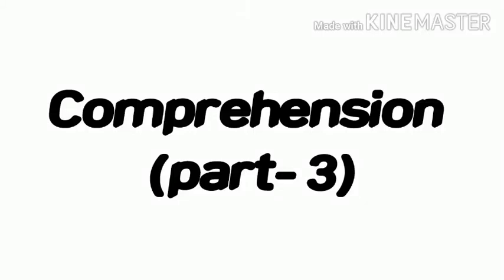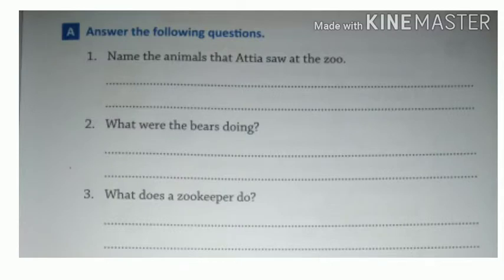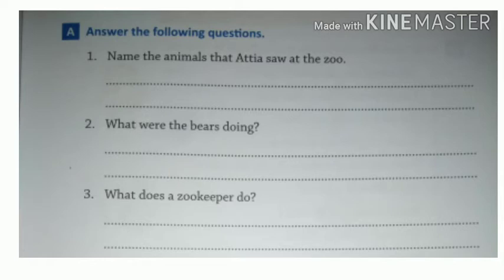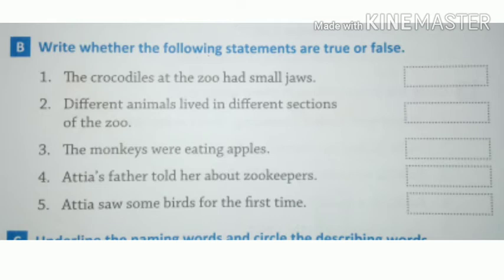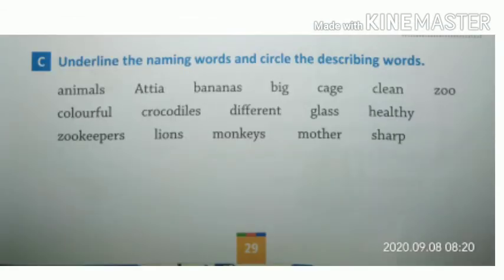English Grammar Comprehension (part 3)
In this video ,we will discuss about the questions related to the passage which we have read in the previous video.

There are three exercises related to the passage a A Trip To The Zoo

A -Answer the following questions .

B -Write  whether the following statements are true or false .

C - Underline the naming words and circle the describing words .

you have to read the questions and write the answers according to the passage.